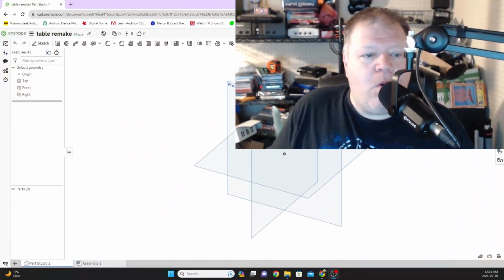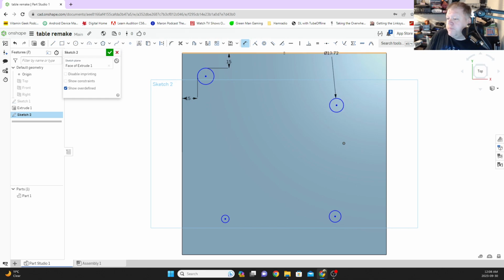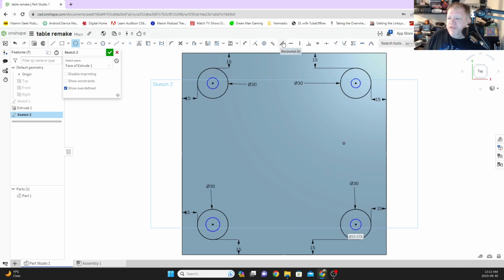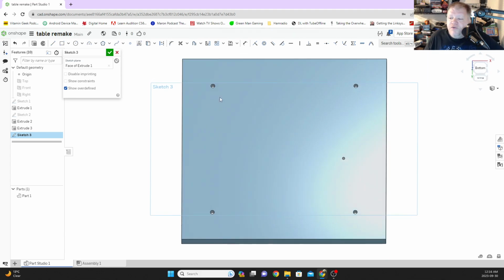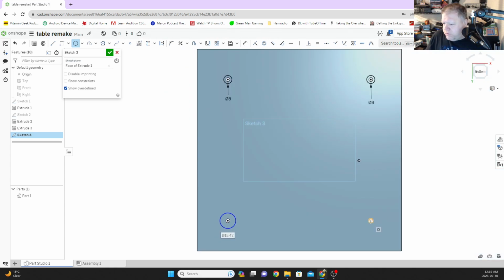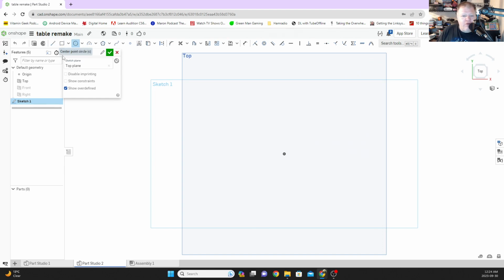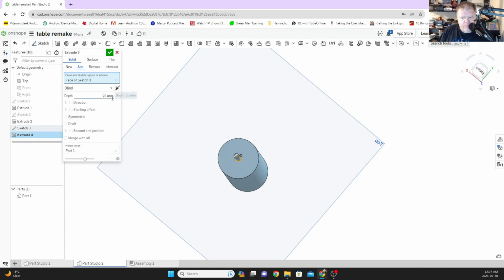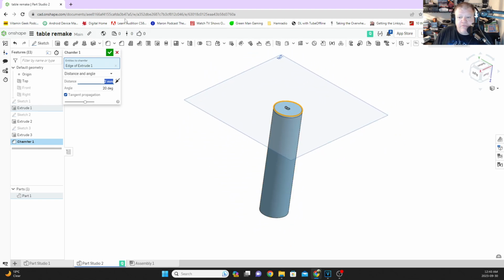Think you can build this in on shape?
Today I show you a new project I been working on. this is a stand for my other PC. it will becoming a server/streaming PC for my desk where i do all my builds.so I will show you how to build this and show you how easy on shape is to build on.

Links

My wishlist (amazon.ca)